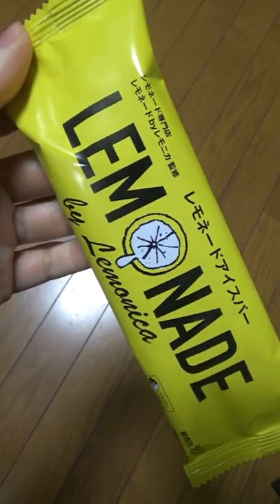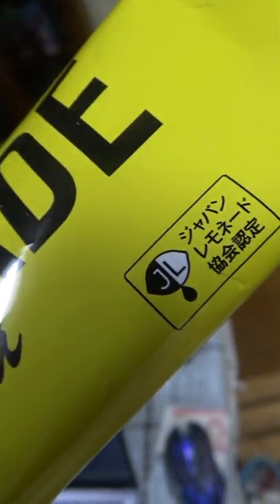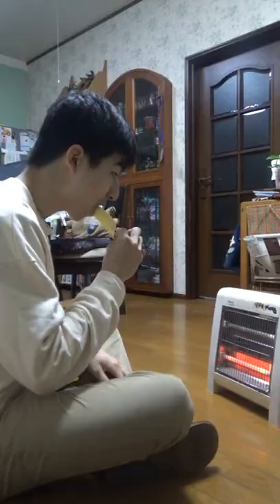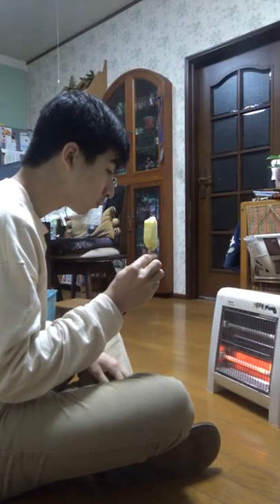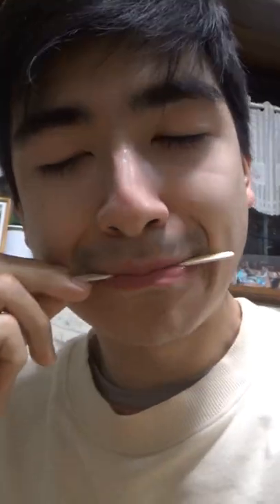Trying A Lemonade Ice Cream Bar